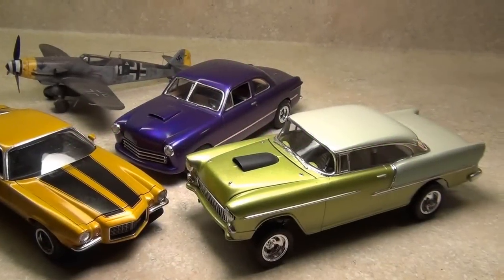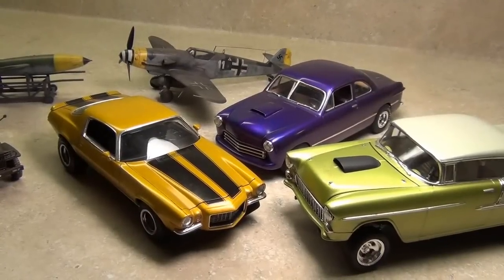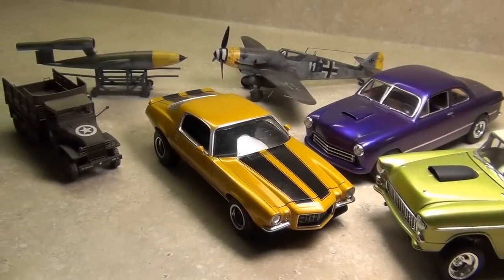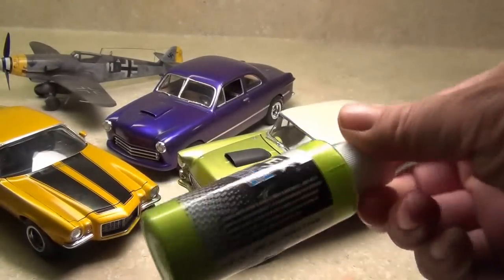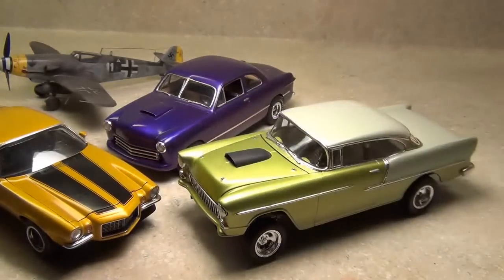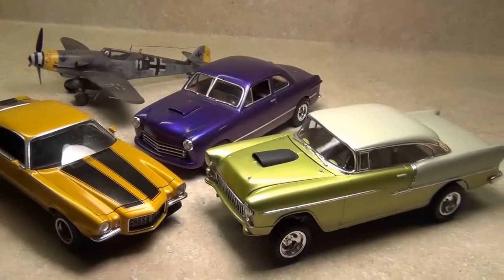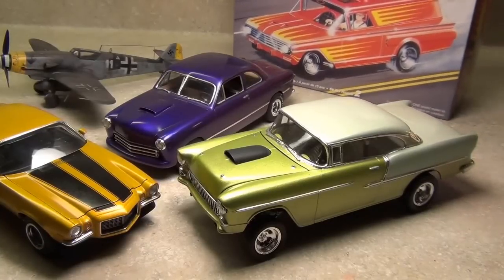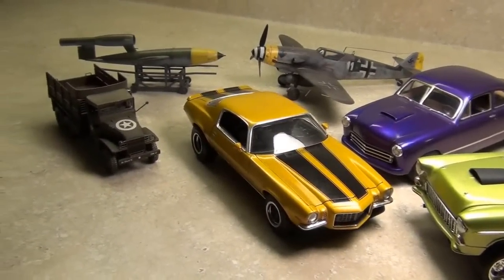Createx for Scale Models pt 1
all tips,questions, and corrections welcome , I will add them to later videos